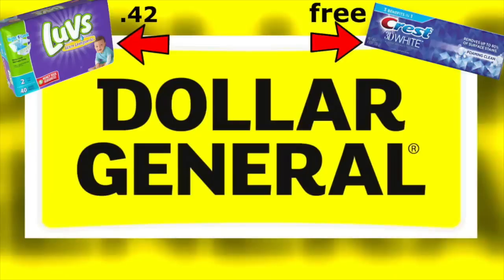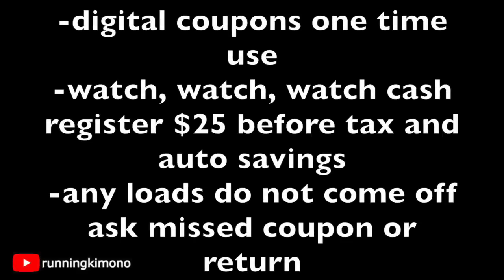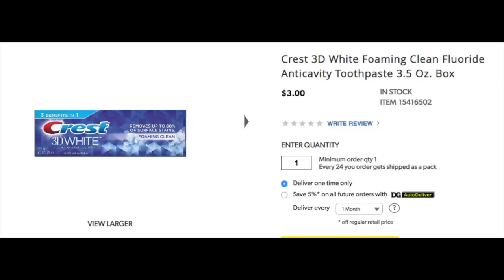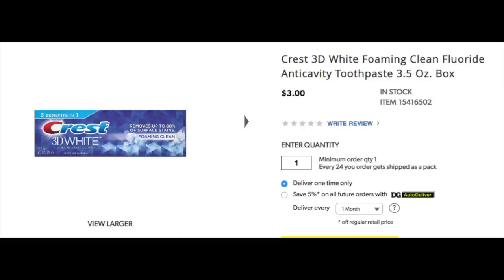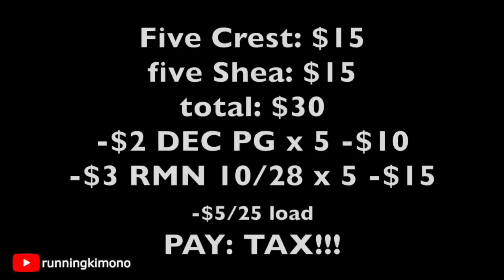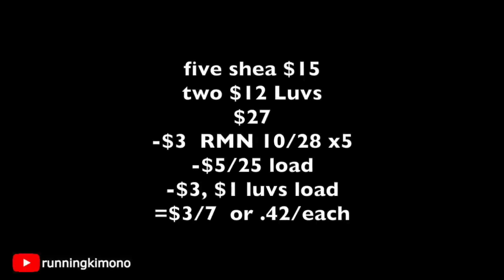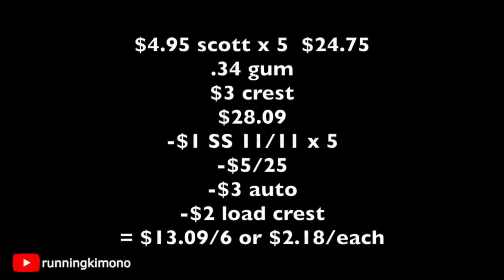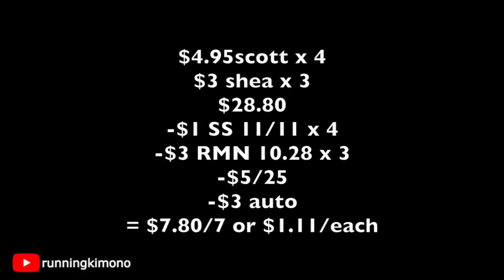🔥 Dollar General Deals: Saturday, Dec. 1